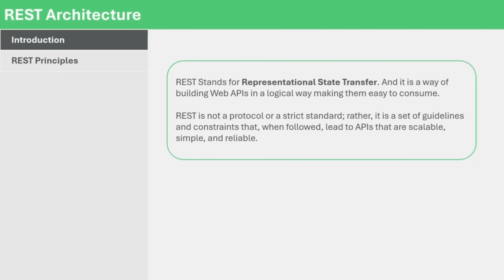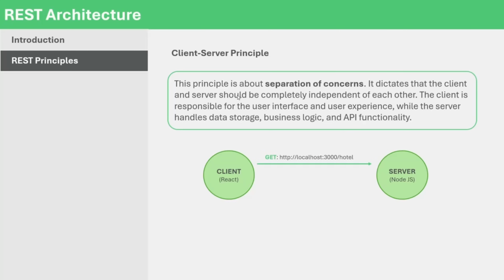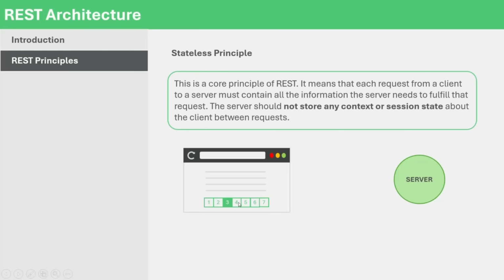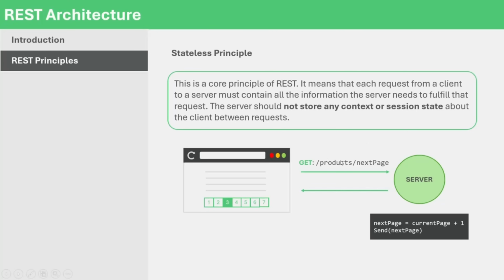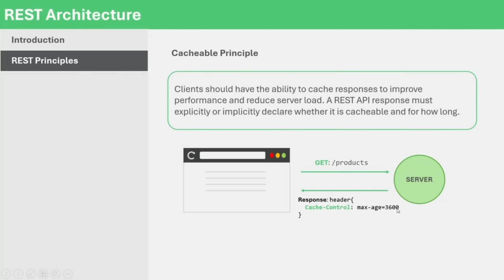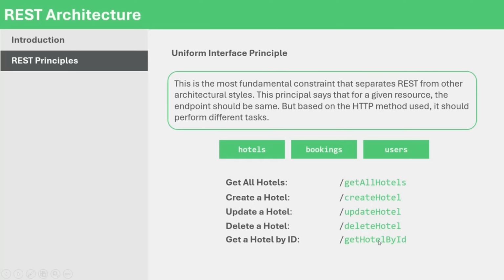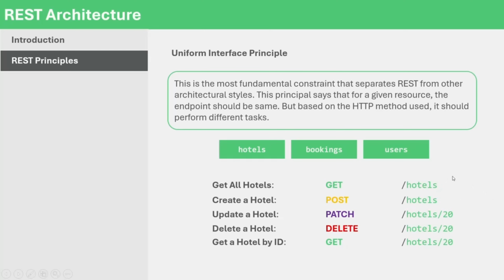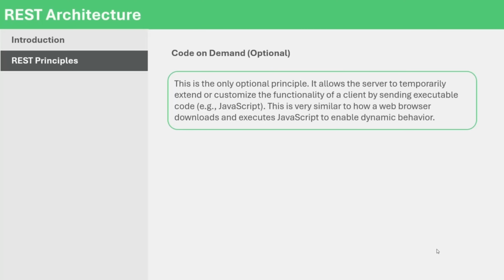REST Architecture & RESTful APIs Explained | REST Principles & Best Practices | Part #58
🚀 Introduction:
What makes an API "RESTful"? It's not just about sending JSON; it's about following a specific set of architectural guidelines that make your application scalable, reliable, and easy to maintain. In this video, we dive deep into the REST (Representational State Transfer) architectural style. We'll explore the six core principles—from Client-Server separation to the crucial Uniform Interface—that turn a standard Web API into a professional-grade RESTful service.

✔️ What is REST? (Architectural Style vs. Protocol).
✔️ Client-Server: Separating the UI from the Business Logic.
✔️ Statelessness: Why the server shouldn't "remember" the client between requests.
✔️ Cacheability: Improving performance with Cache-Control headers.
✔️ Uniform Interface: The "Gold Standard" of REST (GET, POST, PATCH, DELETE).
✔️ Layered System: How Load Balancers and CDNs work behind the scenes.
✔️ Code on Demand: The optional principle of sending executable code.

By the end of this lesson, you'll have the theoretical foundation needed to start building your own RESTful API in Node.js and Express.

⏱️ Timelines:
0:00 - Introduction to REST Architecture
1:10 - What does REST (Representational State Transfer) stand for?
2:11 - The 6 Core Principles of REST
2:53 - Principle 1: Client-Server (Separation of Concerns)
4:51 - Principle 2: Statelessness (Request Independence)
7:05 - Example: Stateless vs. Stateful Pagination
8:45 - Principle 3: Cacheability (Performance Optimization)
10:04 - Principle 4: Uniform Interface (The most important rule)
12:12 - Standardizing Endpoints: /hotels example
14:12 - Principle 5: Layered System (Security & Scalability)
15:31 - Principle 6: Code on Demand (Optional)
15:58 - Conclusion: Building our first RESTful API